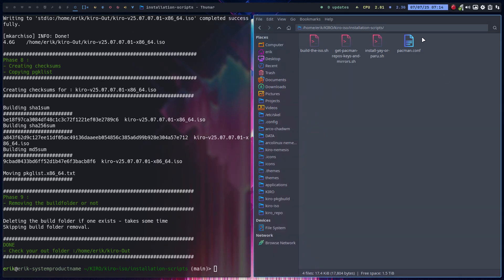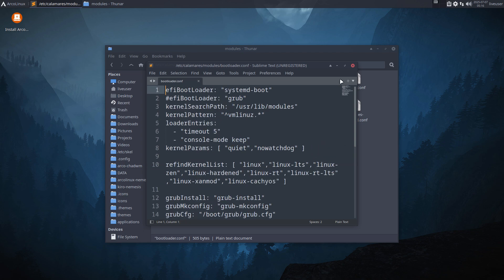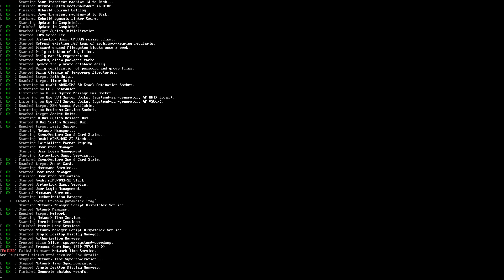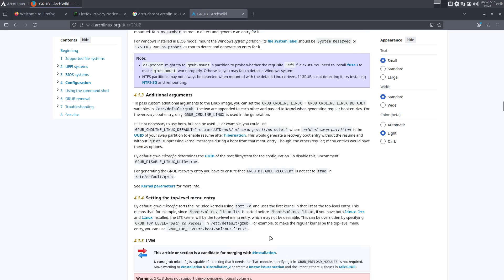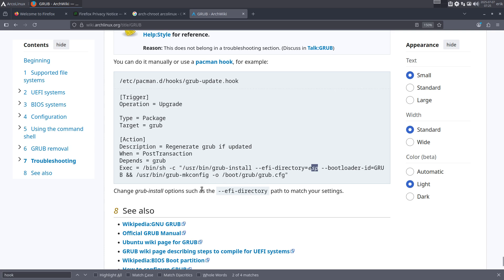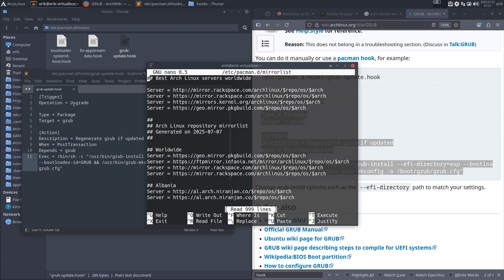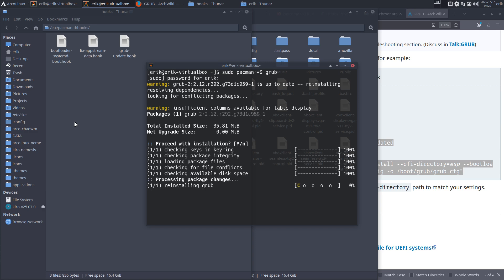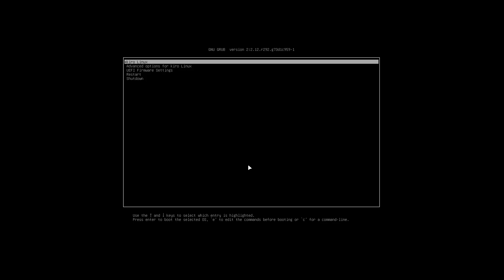Kiro 017 : Installing Kiro with GRUB rather than with Systemd-boot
Change calamares on the fly

/etc/calamares/modules/bootloader.conf

KIRO

Kiro: My Personal Arch Linux ISO
A custom Arch Linux ISO — tailored exactly to my needs.

Core Features:

* Arch Linux base
* systemd-boot as the bootloader
* Calamares installer for ease of use
* EXT4 filesystem
* Xfce + chadwm desktop environments

A rich set of apps and configurations coming from ArcoLinux

Customization
Once the base system is in place, I run the arcolinux-nemesis scripts to perfect the setup.

No community.
No forum.

Just pure, personal Linux the way I want it.